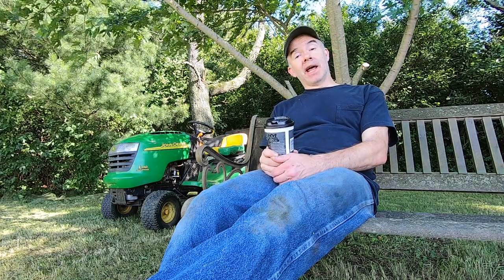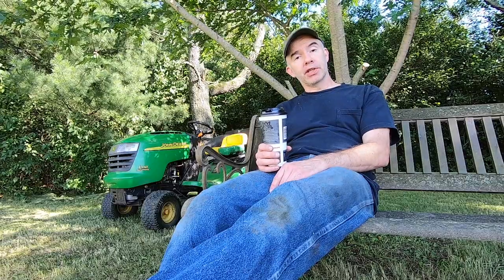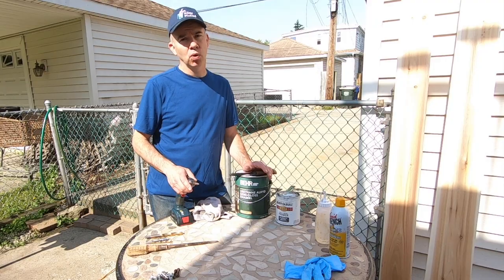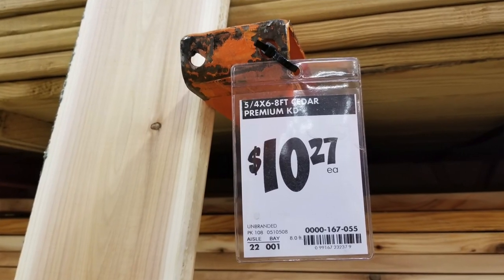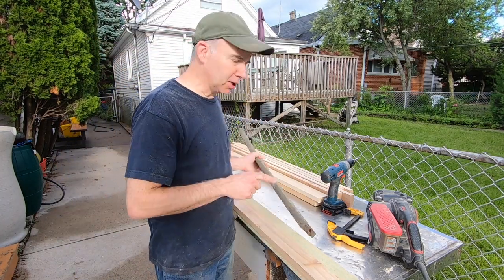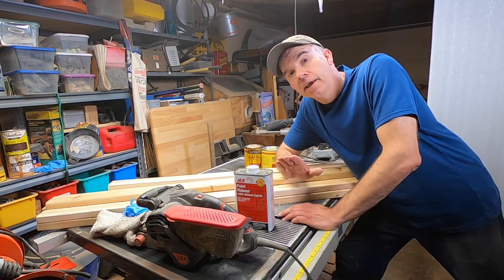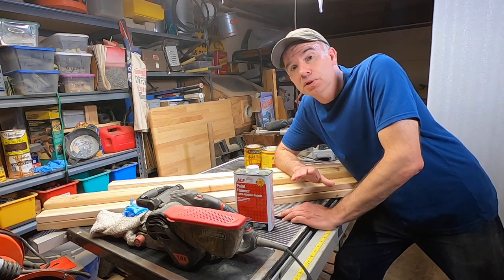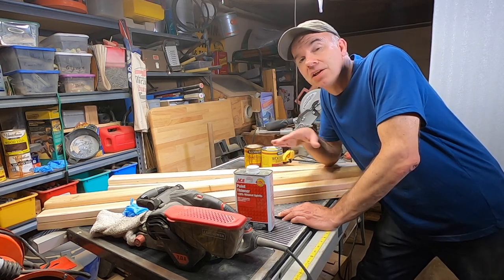SAVING THE WORLD! One Bench at a Time. Amazing Bench Restoration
This bench has been outside for over 5 years and calling out for help. Ready for the dumpster, I rescue and restore it. Metal and wood bench restoration.